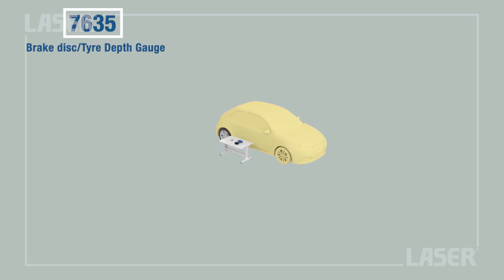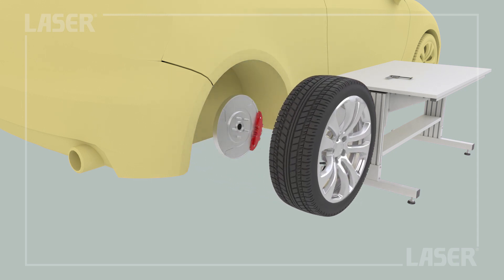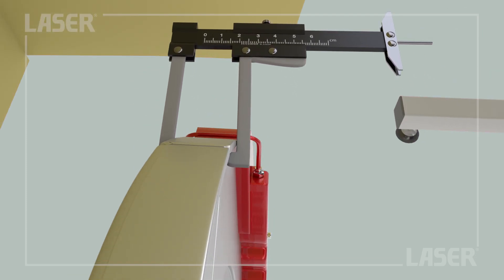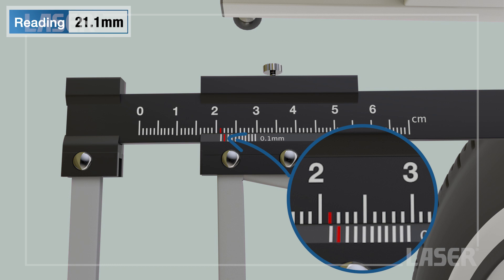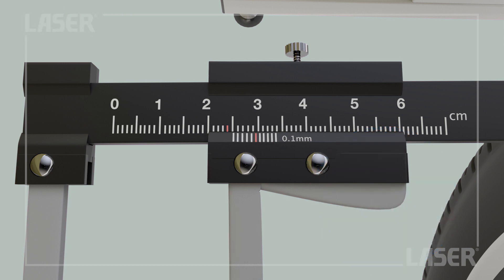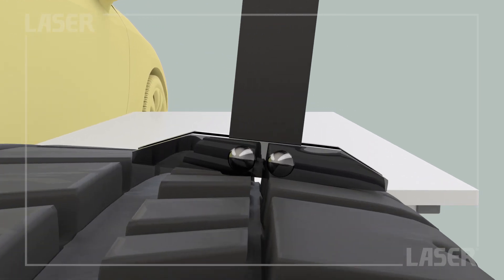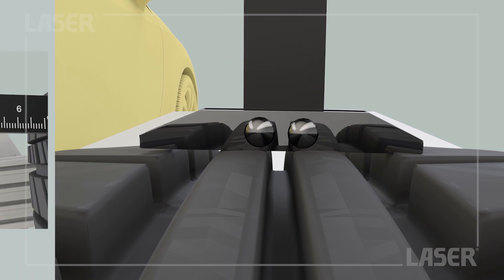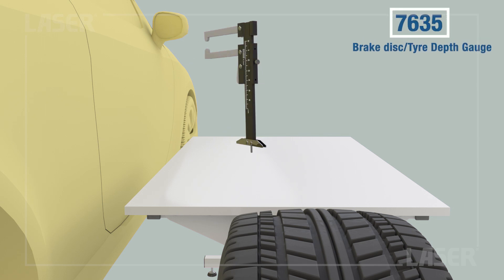7635: Brake Disc/Tyre Depth Gauge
Take a look at this new combined brake disc and tyre tread depth gauge from Laser Tools.

This lightweight Vernier-style measuring tool offers quick and accurate readings and it's compact size allows access in tight spaces.

The tool is designed to take into account the ridge that forms on the outer edge of the disc. Position the tool onto the disc then close it up to both outer faces. Tighten the locking screw to complete measurement.

Press the jaw release mechanism to remove the tool away from the ridge on the disc. The reading will not be disturbed whilst doing this.

Always take three measurements across the width of the tyre.

UK Legal Tyre Tread Depth Limit: 1.6mm